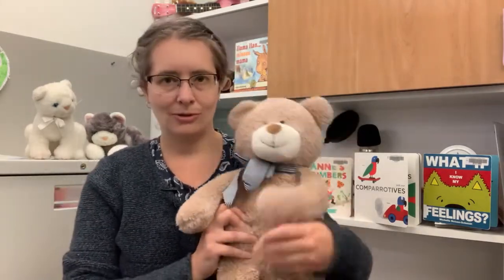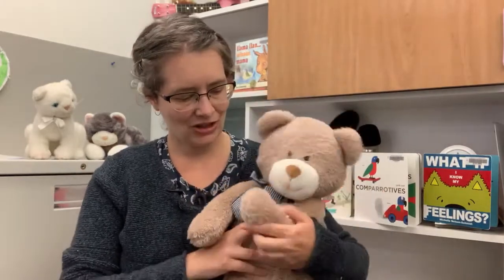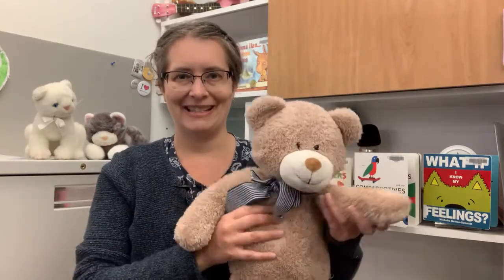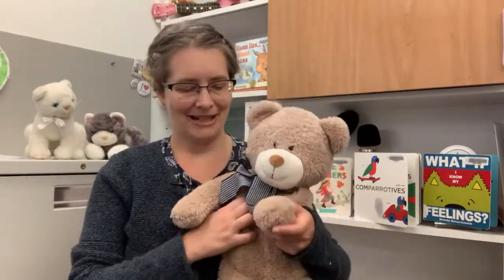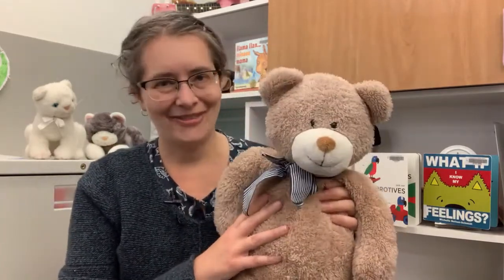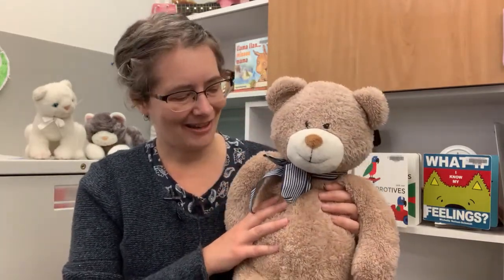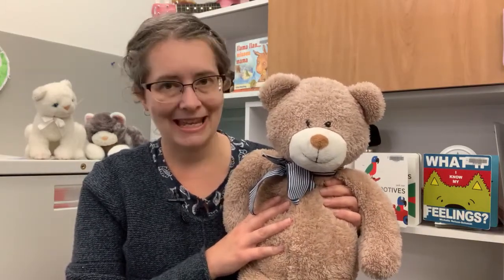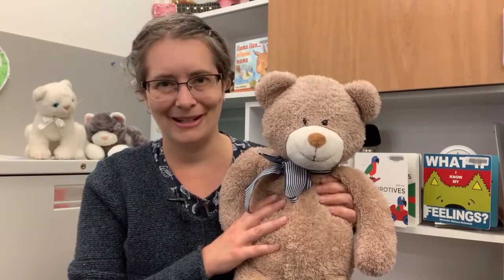Slowly Slowly Tickle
VIRL librarian, Julie, shares the tickle rhyme “Slowly Slowly” with us.  Pretend to be a snail and then a mouse.
Lyrics:
Slowly slowly, very slowly creeps the garden snail
Slowly slowly, very slowly up the garden trail
Quickly quickly, very quickly runs the little mouse
Quickly quickly, very quickly up into his house